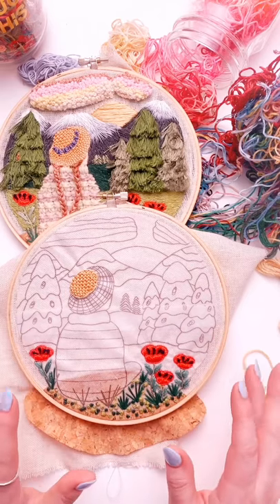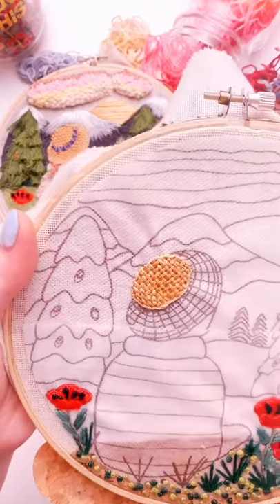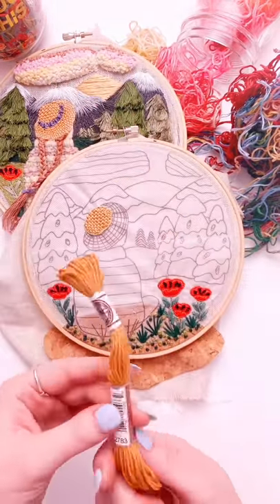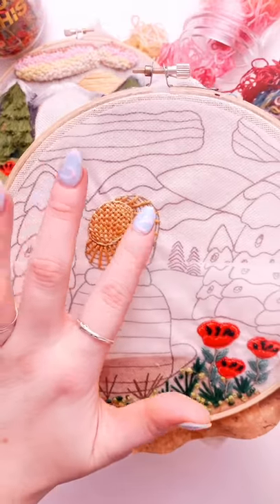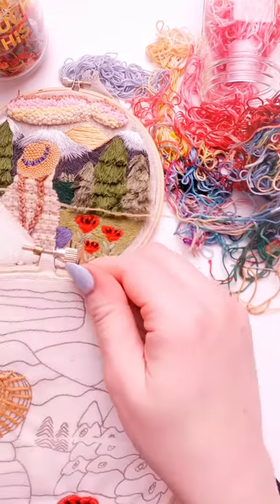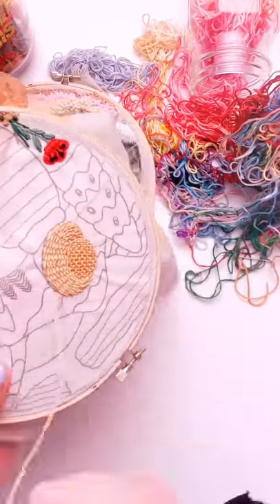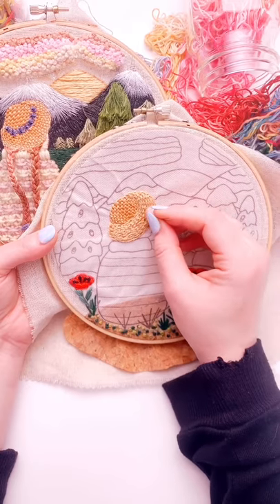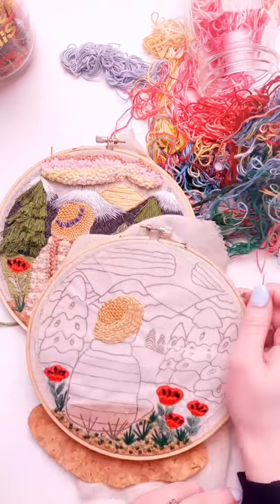How to Do a Basketweave Stitch // National Embroidery Month With DMC x Gulush Threads // 8 of 25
In this video, I demonstrate how to do the Basketweave Stitch to create the straw hat for our pattern!

National Embroidery Month happens every year throughout the month of February as a way to celebrate embroidery in all of its many forms!

Although this year's festivities have come to a close, you can still join in now and get stitchy with me right here on YouTube! I've uploaded all of the videos here, but you can also watch them on IGTV!

Check out the links below to download the FREE pattern, shop supplies with DMC, & watch all of the videos for this pattern, from start to finish!

((This video was originally posted on Instagram in February 2020 and is better viewed on the Youtube App))